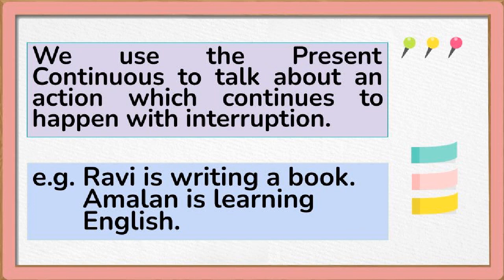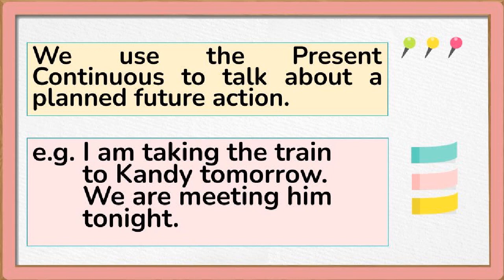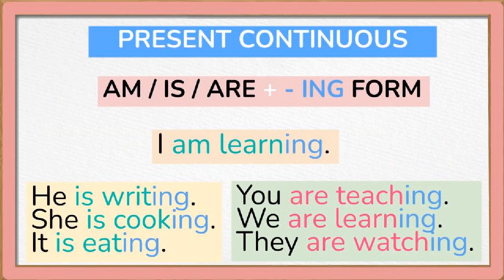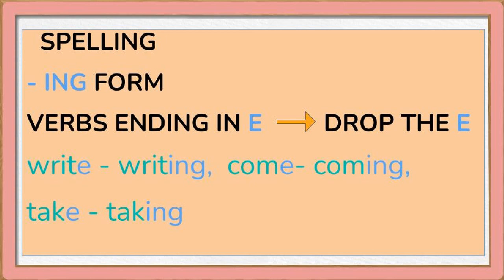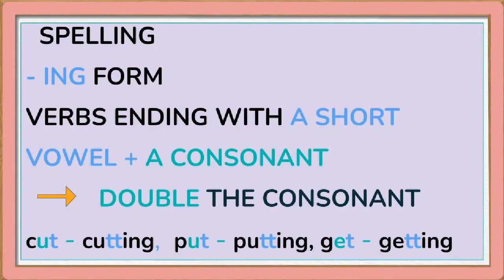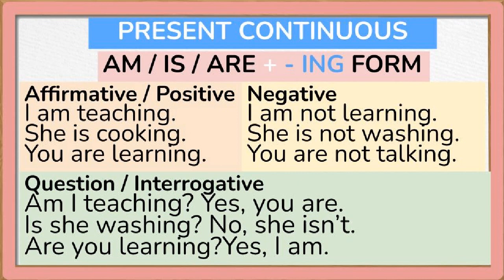Present Continuous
In this video you will know the importance of present continuous, how and when to use it and its forms.  In this video, you will learn everything you need: structure, uses,  verbs, question forms, different spelling rules, contractions, short and long answers, affirmative, negative and interrogative. We will go step by step and give lots of examples. We begin with brainstorming and then gradually move forward from beginner to advanced levels.